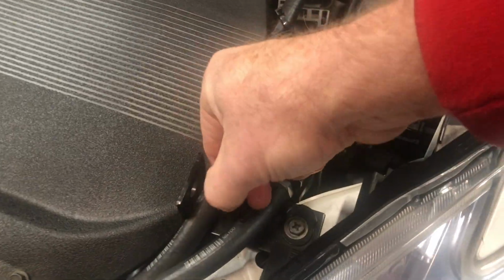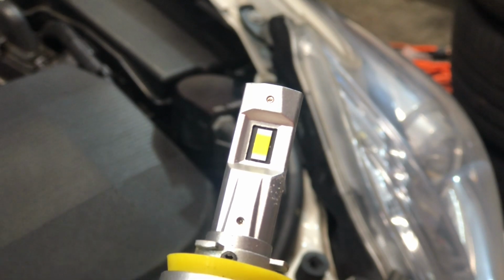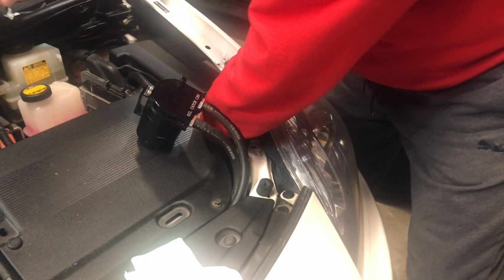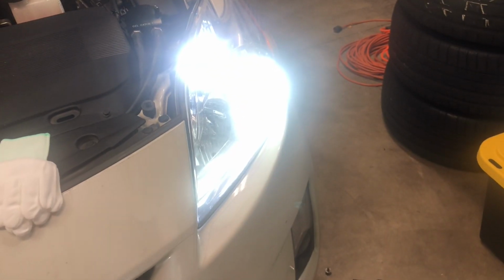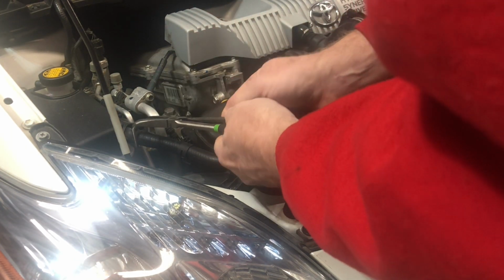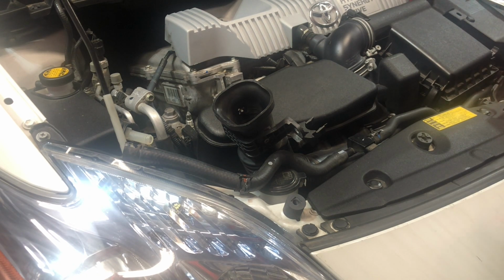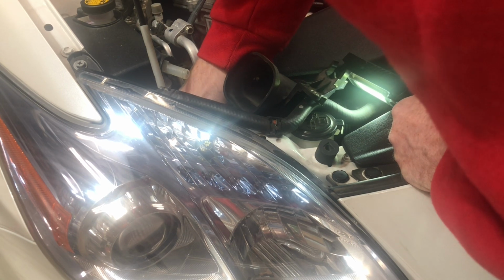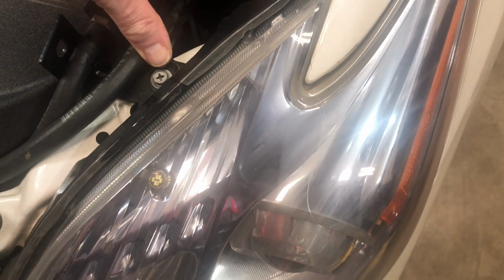AUXITO LED Headlight Bulb Replacement of Toyota Prius 2010-2015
In this video I will show you how to replace the headlight bulbs in a 3rd Generation Prius from 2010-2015. It's a little tricky as you have to go by feel but the process itself is simple and I explain it in terms to make it as simple as possible.

Auxito H11 Bulbs

90 Degree Pliers